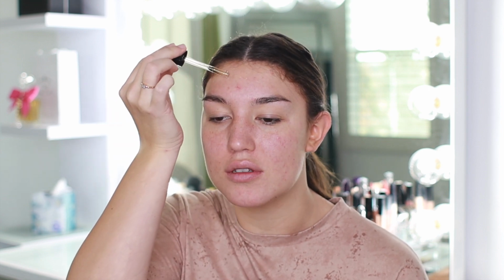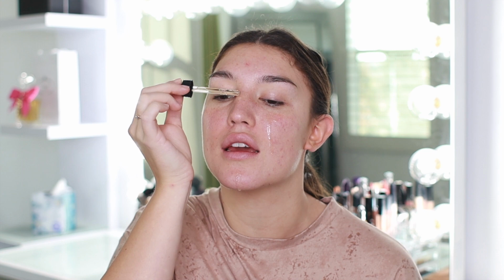SkinCeuticals Restore and Hydrate Regimen + Special Discount!!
Hi Beauties! Today I am sharing a a luxury skincare bundle from Skin Ceuticals! The two products I am sharing are Skin Ceuticals CE Ferulic serum and their Hydrating B5 Gel! Both of these products are so fantastic and I am so excited to be sharing them with you today!

Use my code “ANGELICA” for a free SkinCeuticals Hyaluronic Acid Intensifier

Xoxo
Angelica

Daily Skincare Routine:
Face Halo Sponge
Korres Cleanser
Clinique Clarifying Lotion 2
Mamonde Pore Clearing Toner
Skin Ceuticals Phloretin CF Vitamin C Serum
Lancome Multi-Action Night Cream
Lancome Bienfait Multi-Vital Night Cream

All thoughts mentioned are my own. They do not cost you anything, but I make a small percentage from the sale. Honesty is everything on my channel, thank you for supporting me!